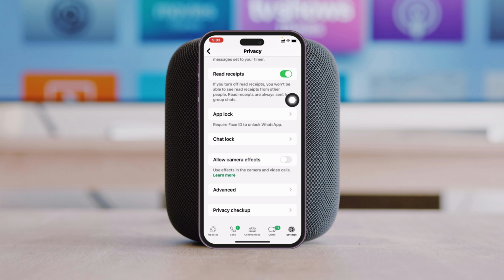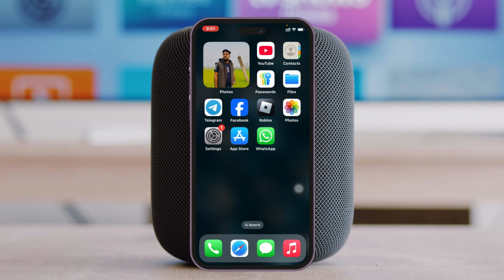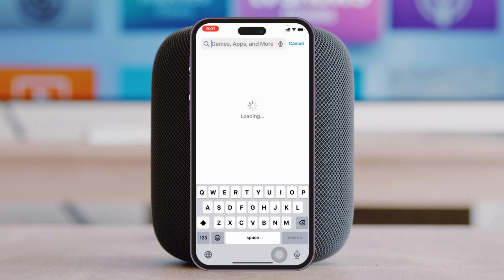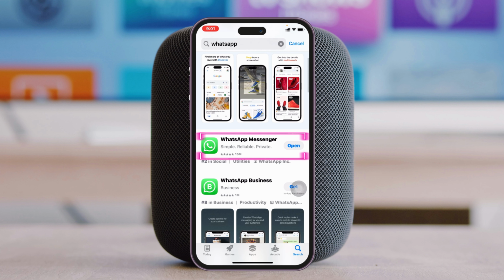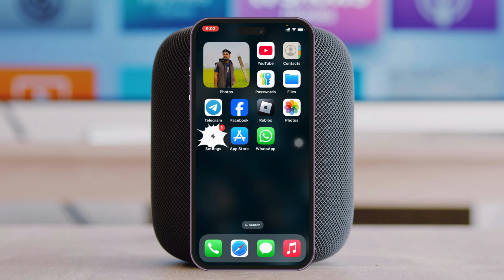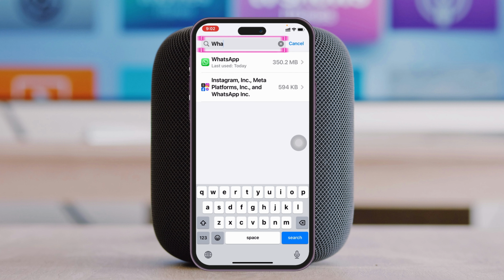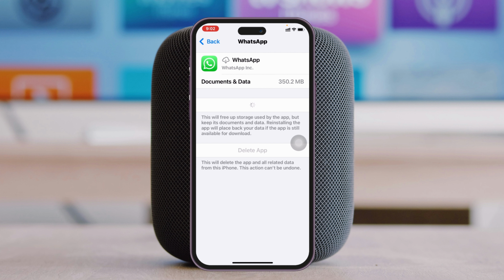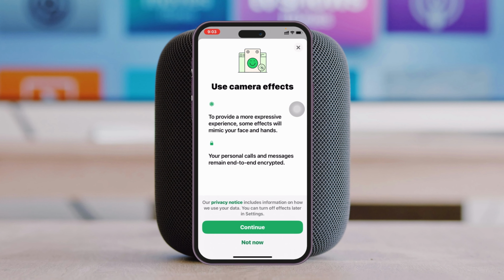Fix WhatsApp Camera Effects Not Turning On / Grayed Out on iPhone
Struggling with WhatsApp camera effects not turning on or grayed out on your iPhone? If you’re trying to add some fun to your WhatsApp video calls but find the camera effects grayed out or not working, you’re not alone! Many users face this annoying WhatsApp camera effects problem where they just can’t turn on camera effects. Whether the option is missing or simply won’t activate, it can take the excitement out of your calls.

In this video, we’ll help you fix WhatsApp camera effects not turning on or grayed out on iPhone with easy and effective solutions. We’ll address why WhatsApp effects are grayed out and what you can do to get them working properly.

00:01- Video Start
00:20- Channel intro
00:28- Solution 1: Update WhatsApp
00:45- Solution 2: Offload WhatsApp
01:15- Solution Ending